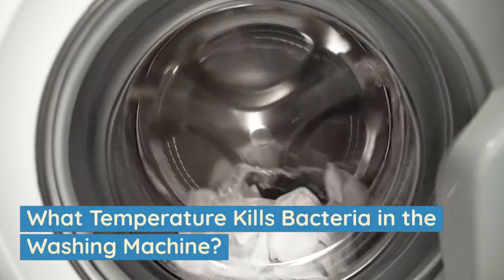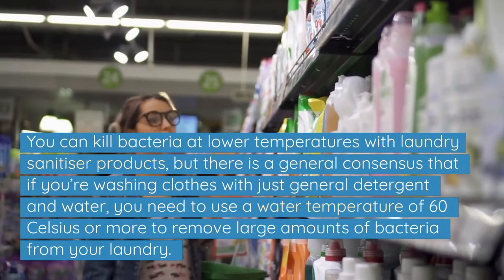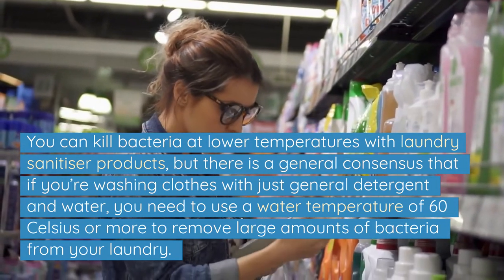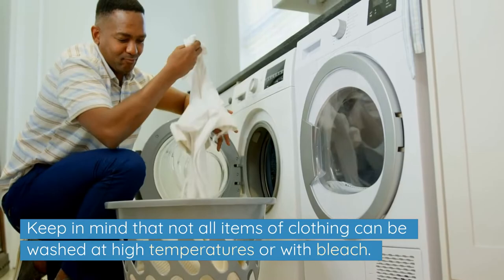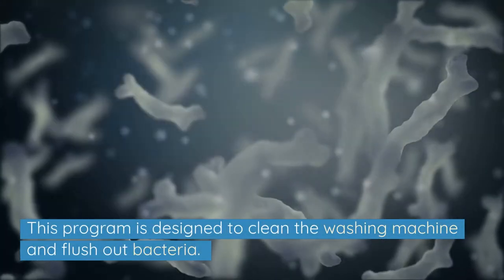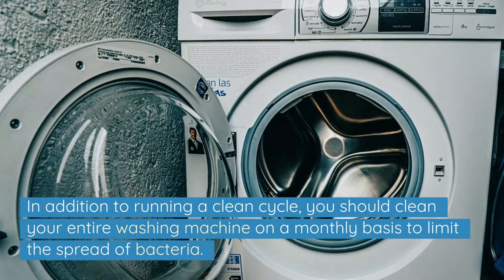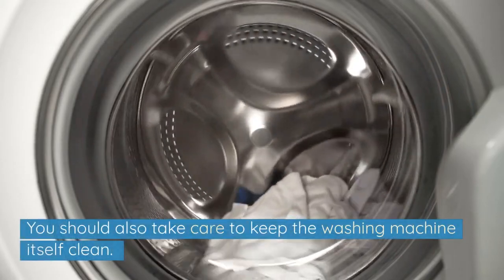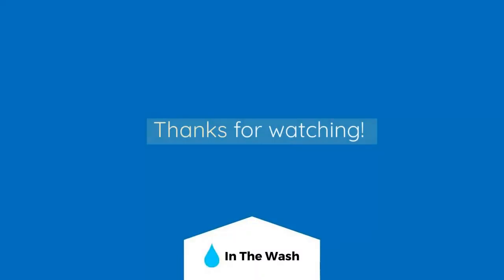What Temperature Kills Bacteria In The Washing Machine?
The inside of a washing machine is the perfect breeding ground for bacteria and germs!

Discover how hot your washing machine needs to be to kill bacteria in both Celsius and Fahrenheit, and learn some more tips for removing bacteria from clothes and the washing machine itself.